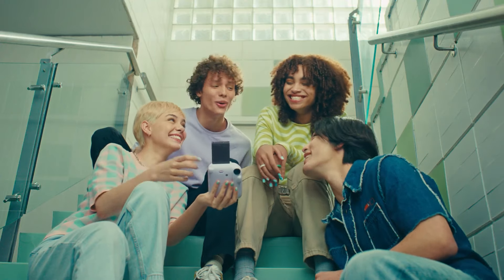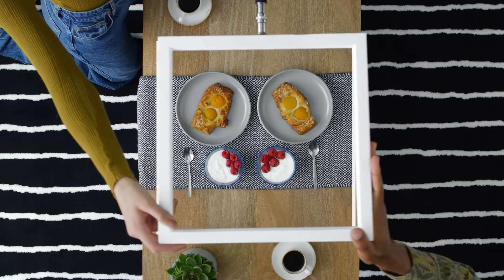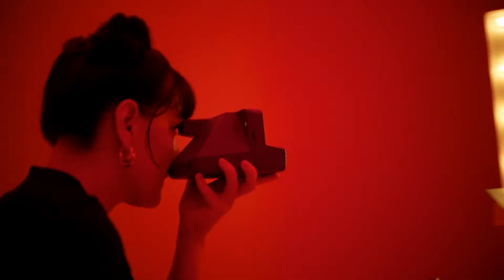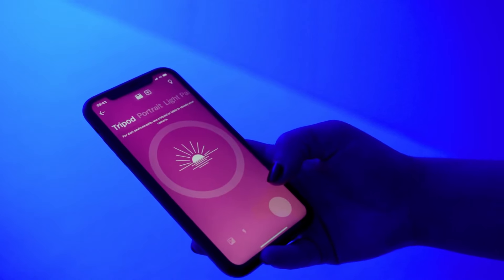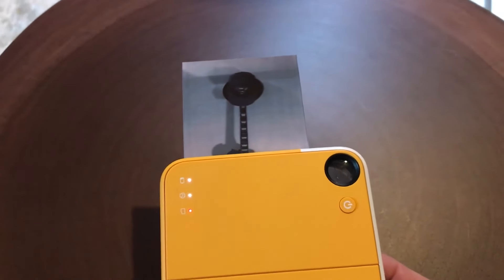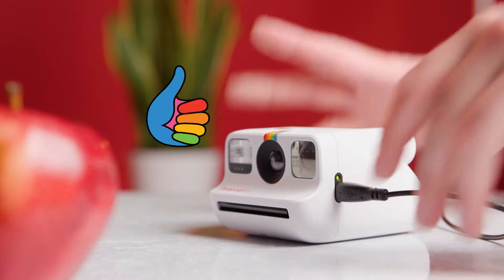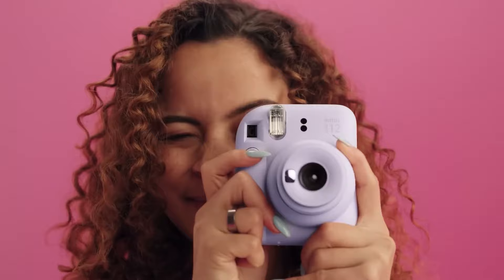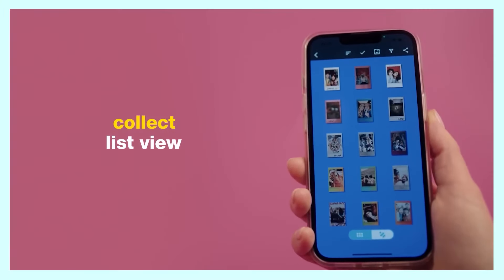Best Instant Cameras 2024 (Watch before you buy)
Presenting Top 5 Instant Cameras as of today.

🔸1. Fujifilm Instax Square SQ1
🔸2. Polaroid Now+ 2nd Gen I-Type
🔸3. KODAK Printomatic Digital
🔸4. Polaroid Go Generation 2
🔸5. Fujifilm Instax Mini 12